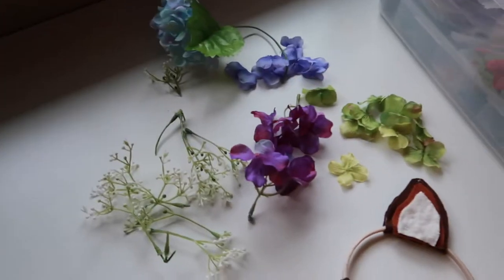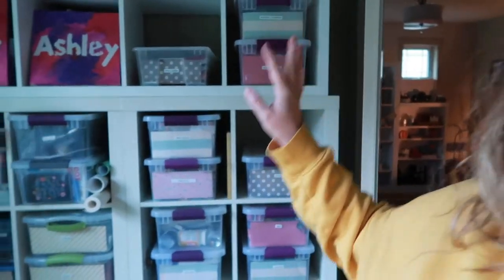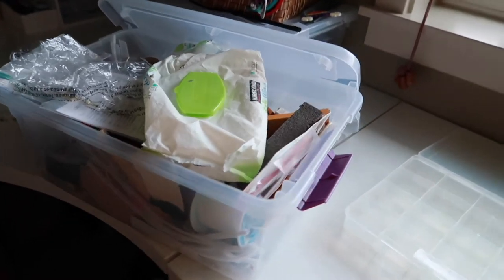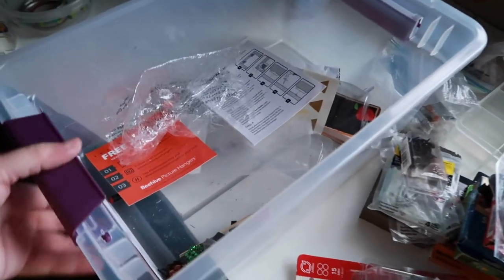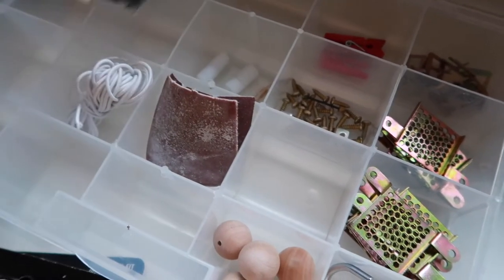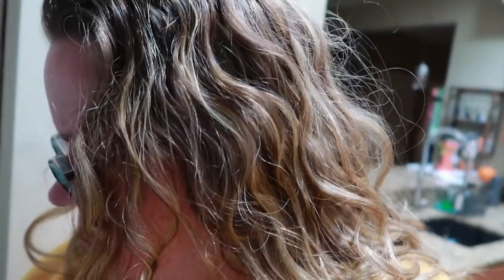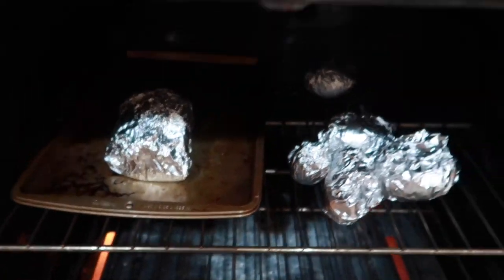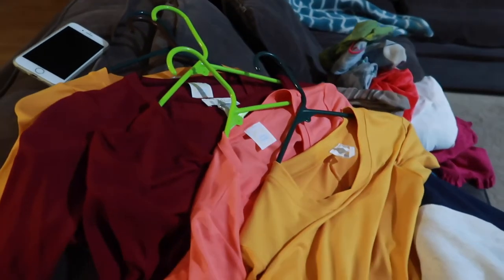Hello, my name is Dayna and I'm addicted to Crafting! - Organizing my Craft Supplies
Hello, my name is Dayna and I'm addicted to Crafting! But they are a huge mess, so let's go organize my Craft Supplies!